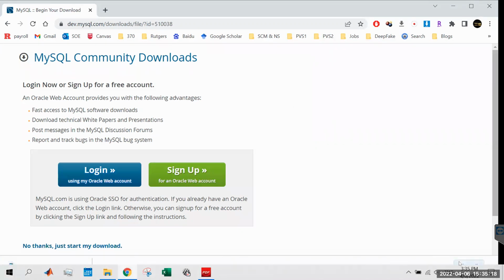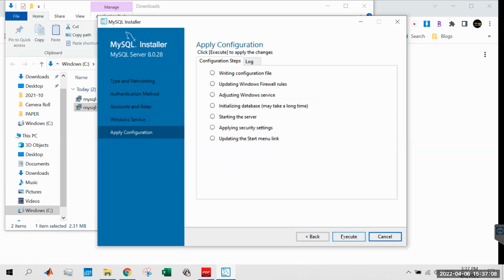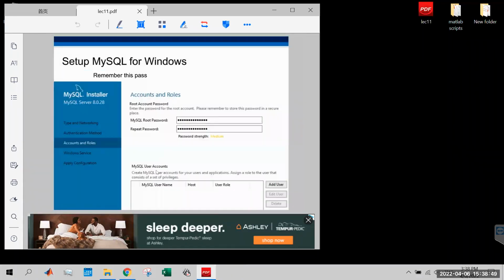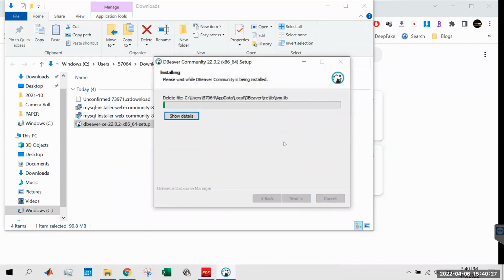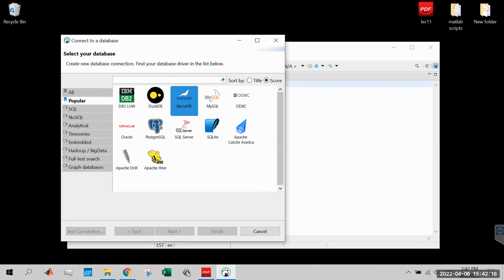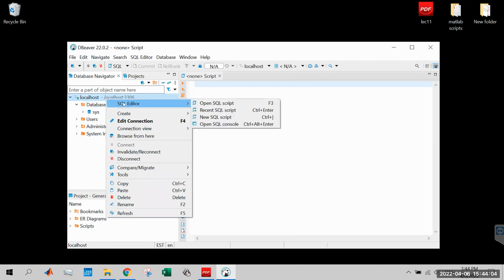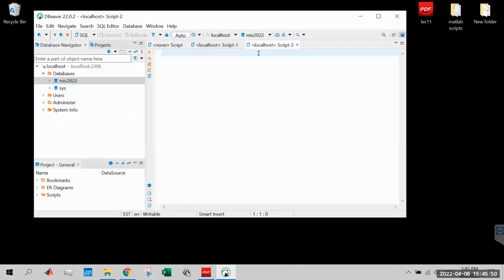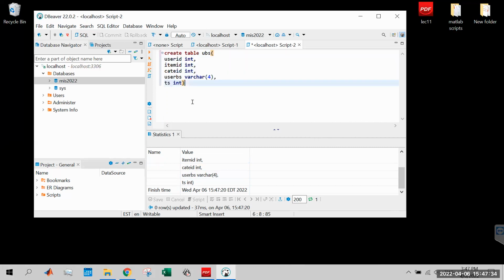MySQL DBeaver Windows